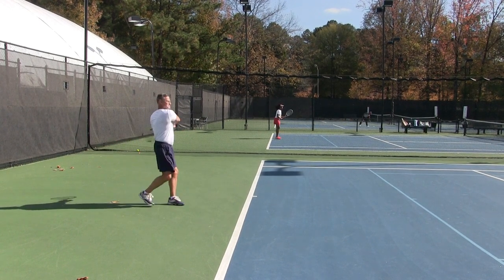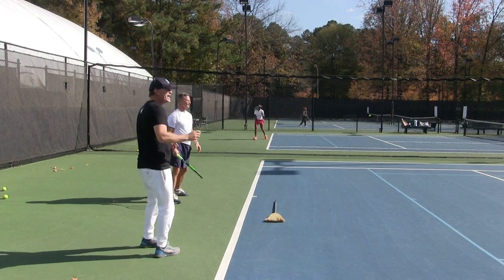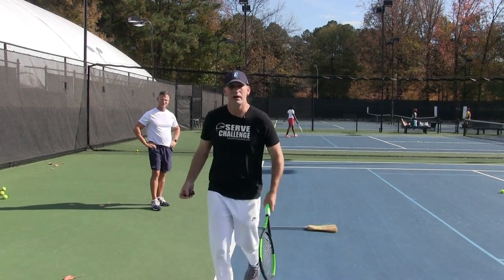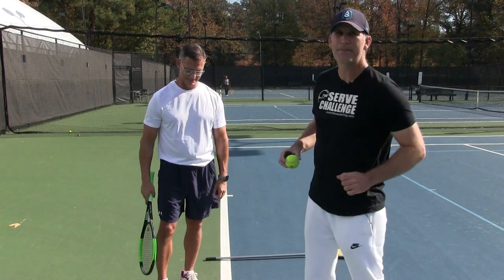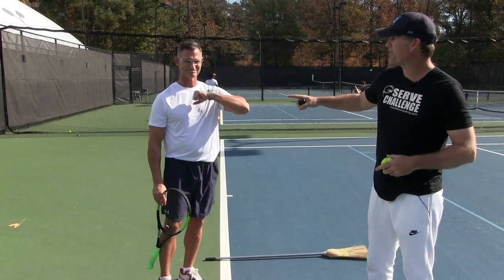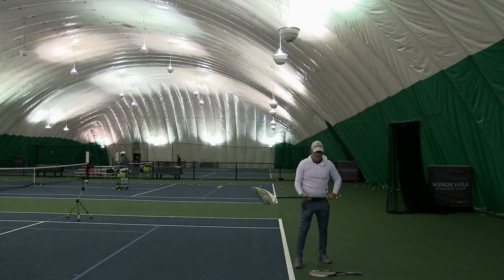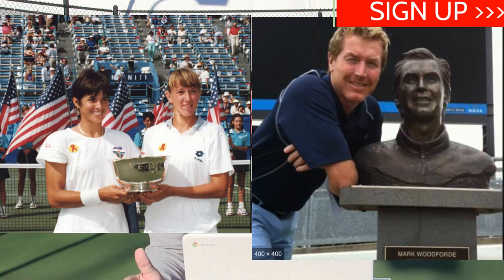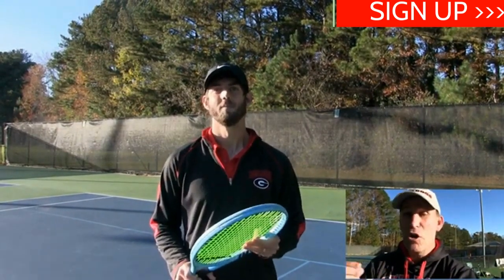Clean Consistent Contact 10 Minute Miracle Cure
Today's tennis lesson is all about hitting a clean and consistent forehand.

Striking the ball out in front and hitting in the sweet spot of the strings every time

Create effortless power with solid fundamentals on the forehand.

Today I want to show you a simple drill you can use with a ball machine and a broom to get more consistency and depth on the forehand.

It does not matter what grip you hit with. this works for tennis players who have a eastern semi western or full western grip.

You will love how clean and effortless your forehand feels after trying this drill.

And if you love this drill you better sign up for my 7 Day Consistency Challenge!

We will have amazing drills for all shots in tennis!

Come on let's do this!